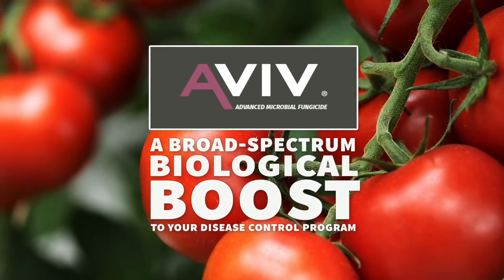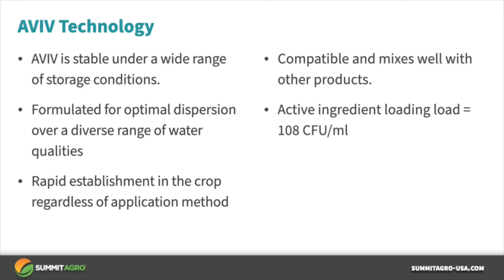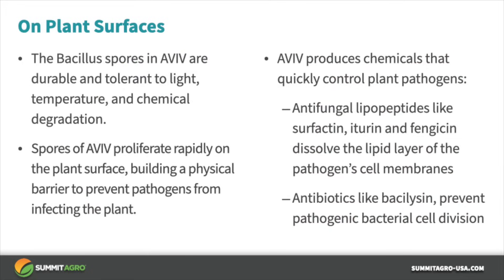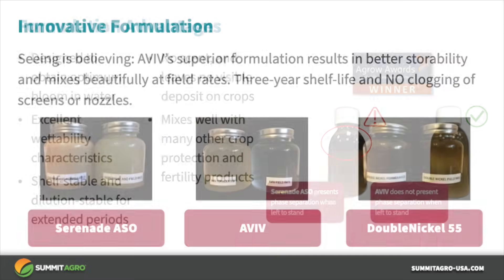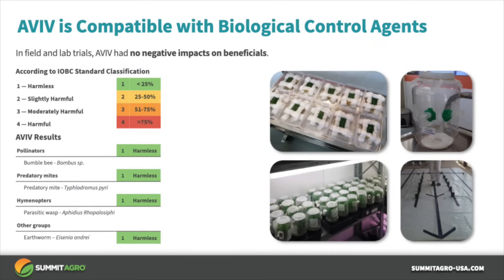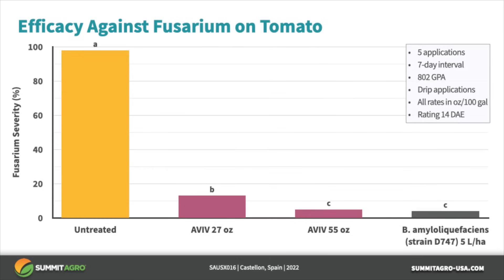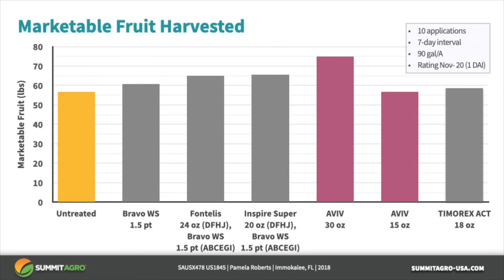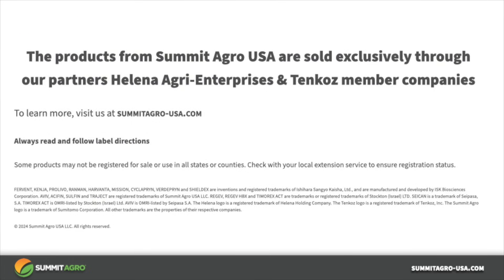AVIV Microbial Fungicide: A Broad-Spectrum Biological Boost to your Tomato Disease Control Program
Summit Agro USA R&D Manager Dr. Eric Tedford delivers a quick overview of the benefits AVIV microbial fungicide provides to organic and conventional tomato growers.